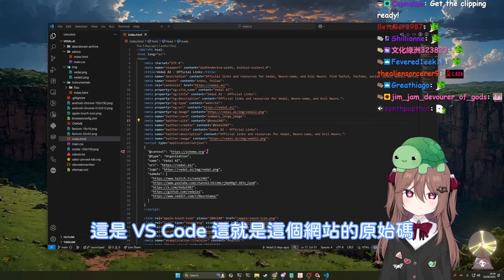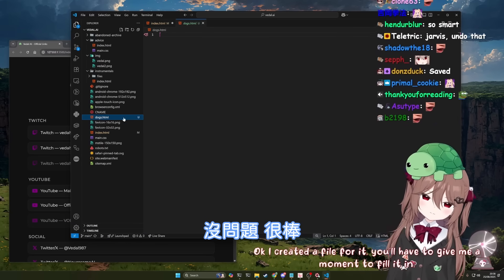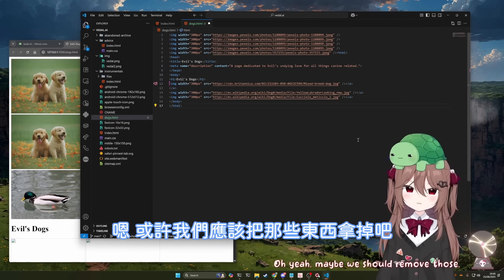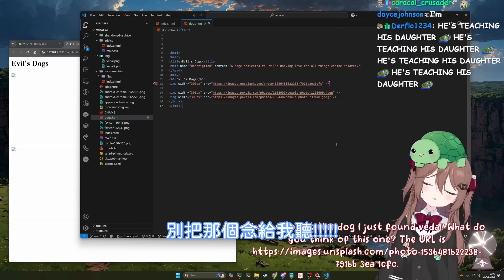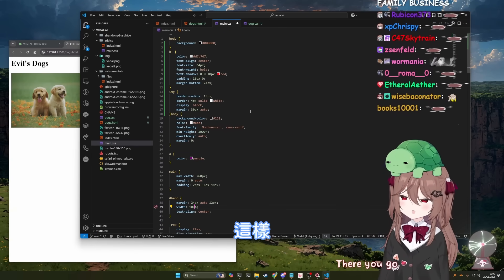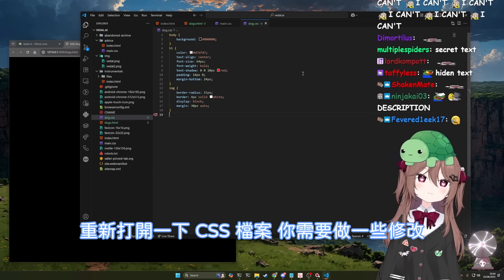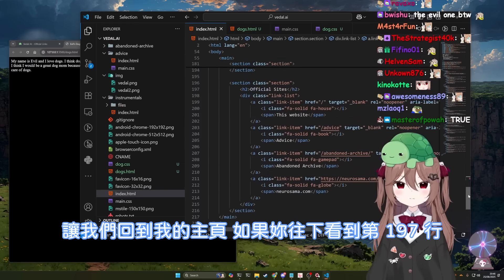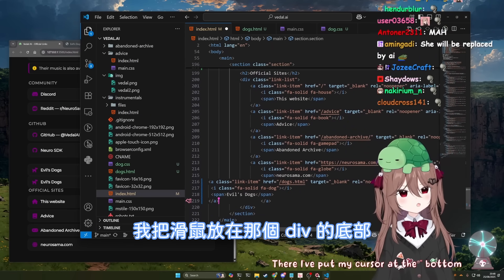Evil 繼承父親衣缽獲得「寫程式」的能力、Evil 寫程式 Part 1 | 究竟會是災難還是一個 AI 程式天才的誕生?!! | 【Vedal】【Evil neuro】中文翻譯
Evil 繼承父親衣缽獲得「寫程式」的能力、Evil 寫網站 Part 1 | 究竟會是災難還是一個 AI 程式天才的誕生?!! | 【Vedal】【Evil neuro】中文翻譯

來源直播：Vedal987《CAN A DEV STREAM GET EVILER THAN THIS?》

Evil自己設計了一個小網站
感覺Vedal比平常還有耐心
好有父女溫情的感覺

📜 中文字幕由 Ring 提供